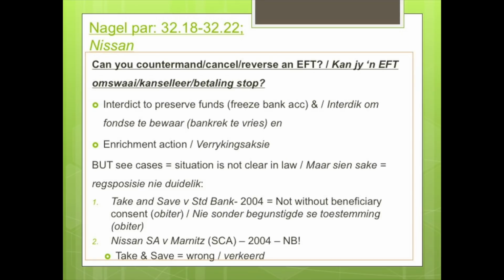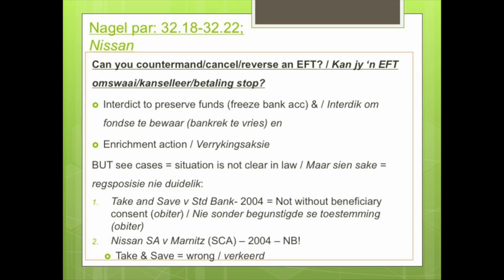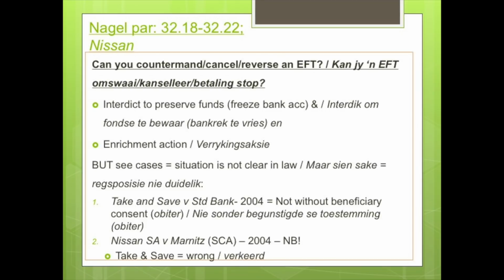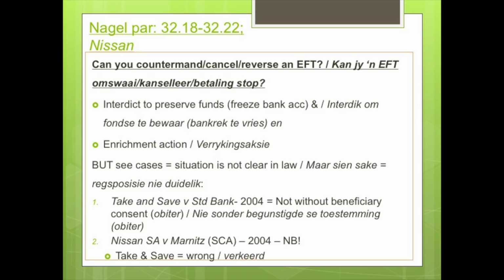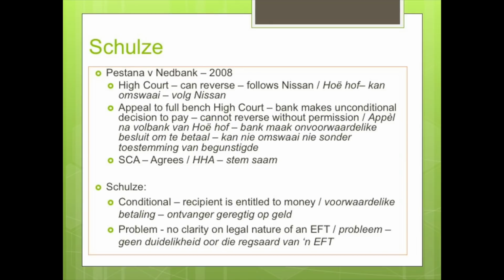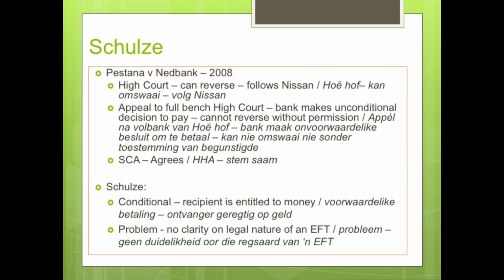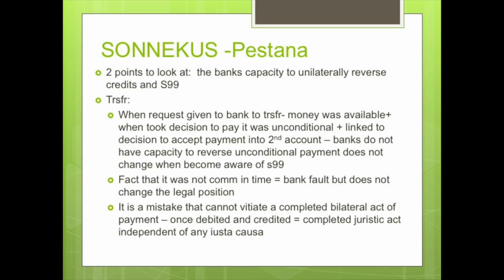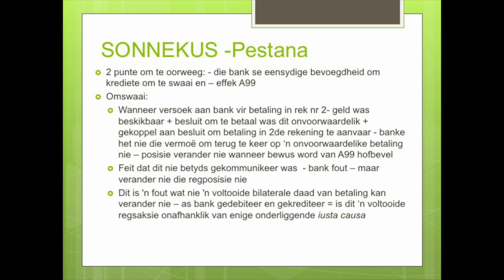VHD Payments 2